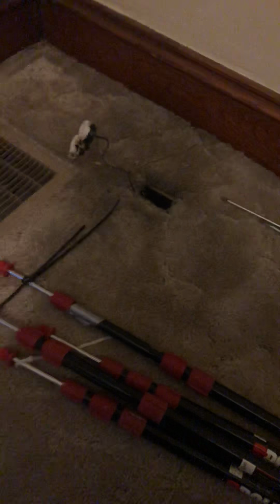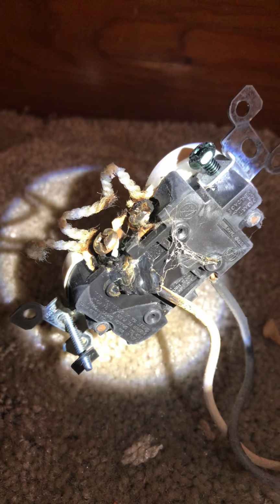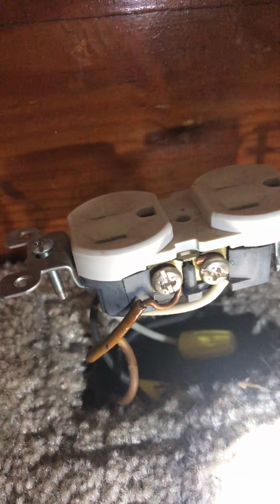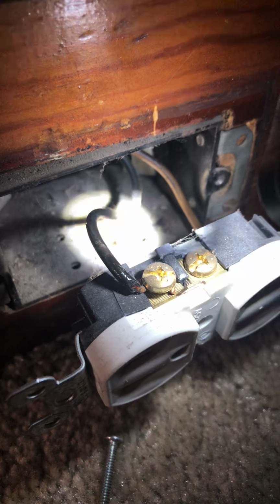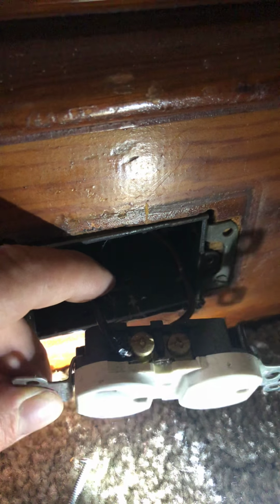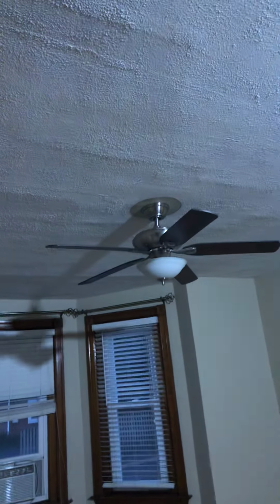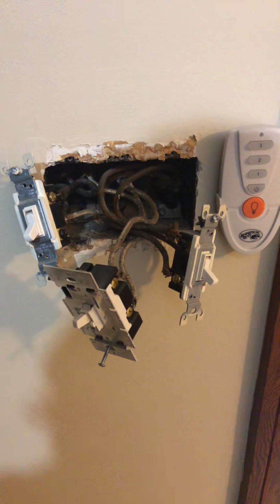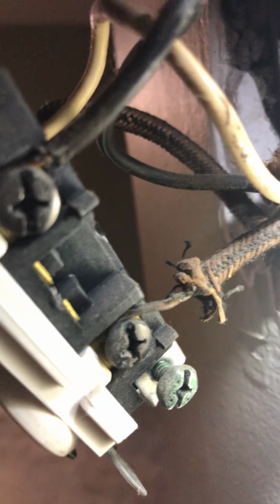Perkasie Rewire-why handyman’s are dangerous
Handyman was the old owner, this is what we found within the first 45 minutes